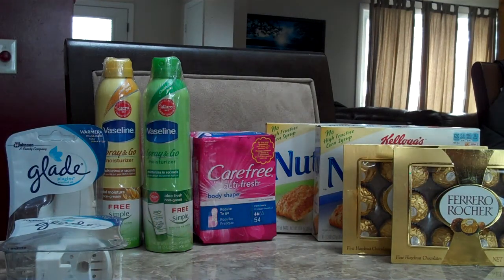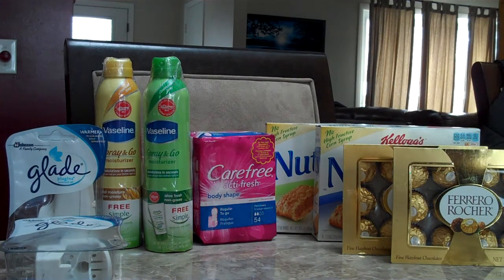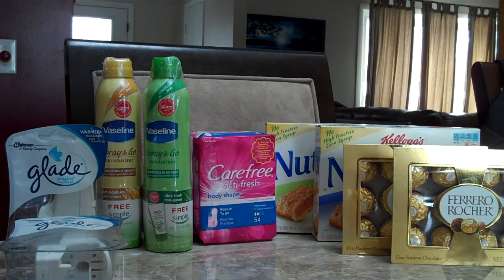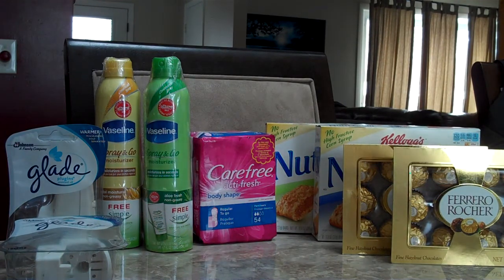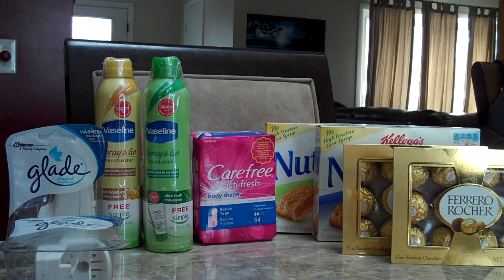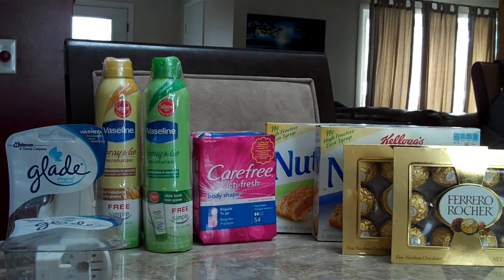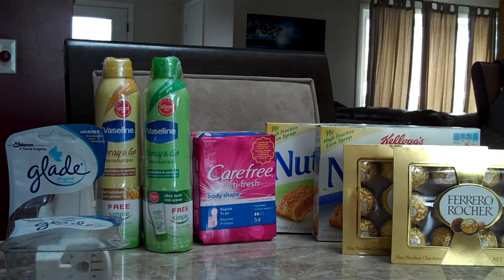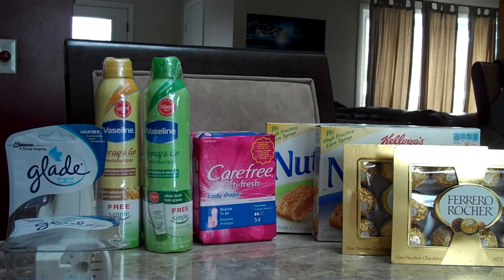Rite Aid 1/18/15 Trip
Here is our Rite Aid trip this week. There are lots of awesome deals (these are just the ones we liked the best).